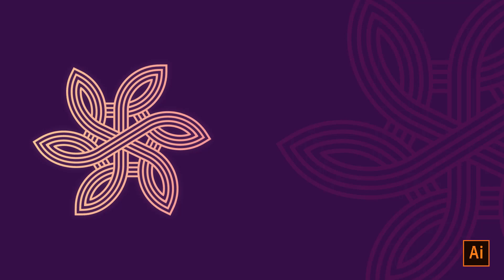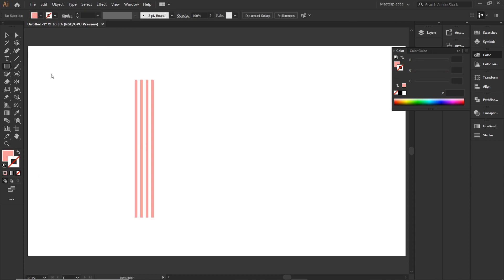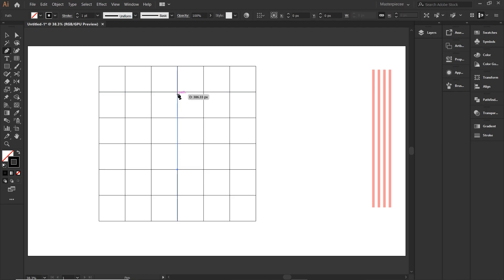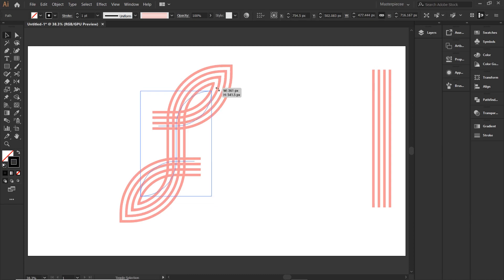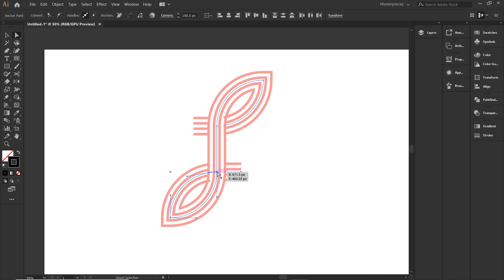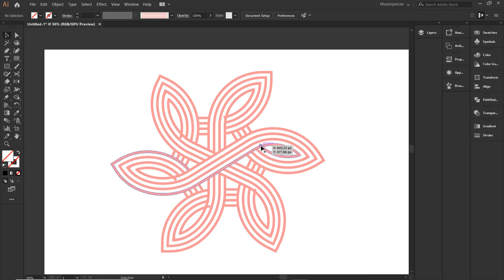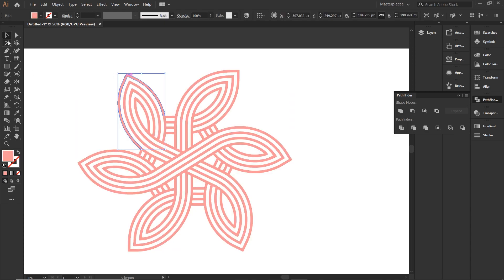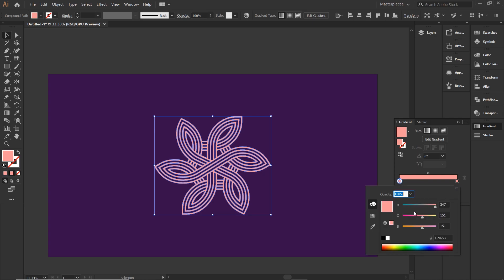How To Create An Overlapping Logo Design in AI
Create Overlapping Logo Design in Illustrator Easily.

Hello Everyone,
Let's see how we can create overlapping logo design in Adobe Illustrator.

To see each step later on, you can check out my logo design blog where I have posted so many logo design tutorials for you all.

Follow the logo design process from start till the end.

Like the video if you want to the logo file free to practice on it.